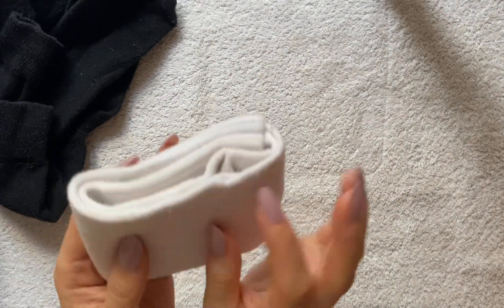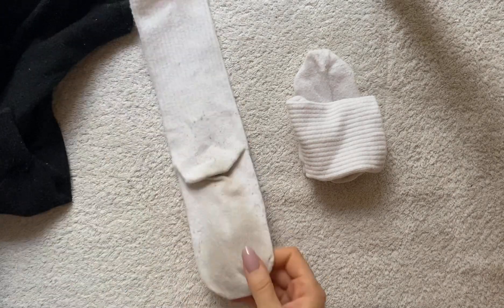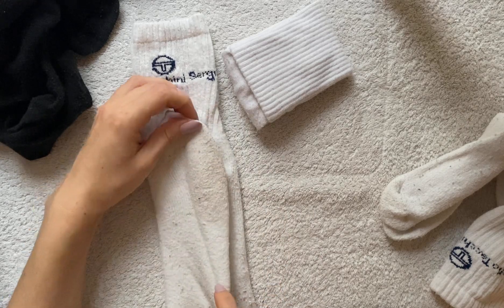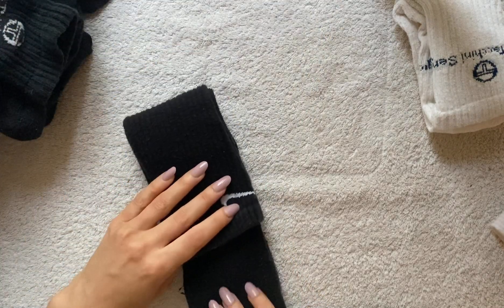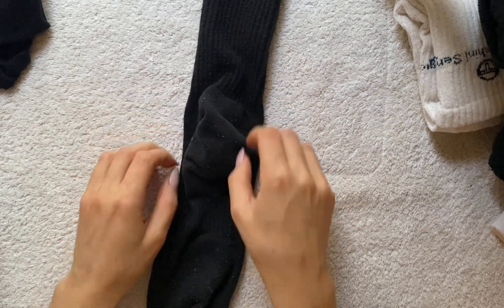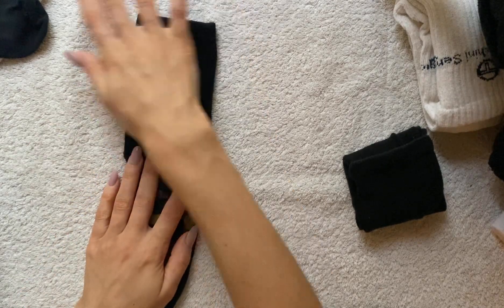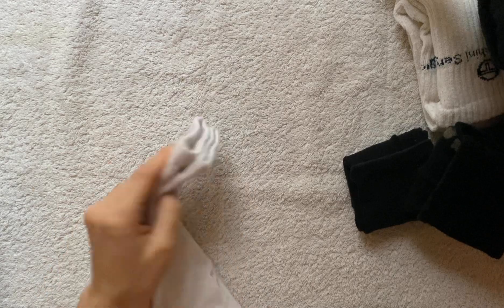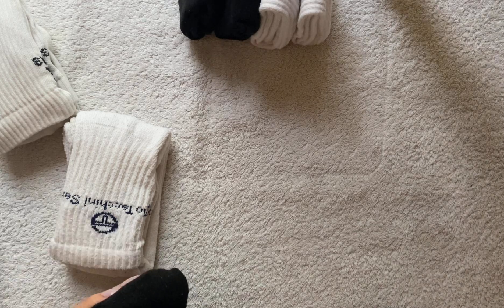ASMR LoFi fold laundry with me w/ clicky whisper rambles